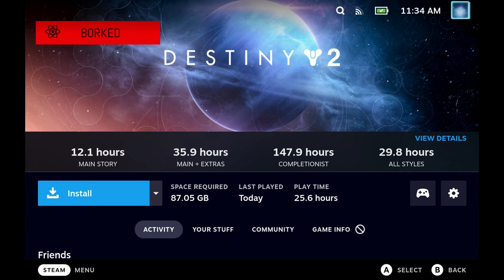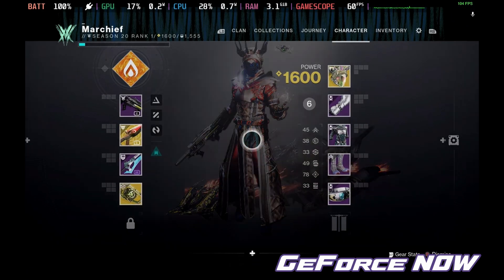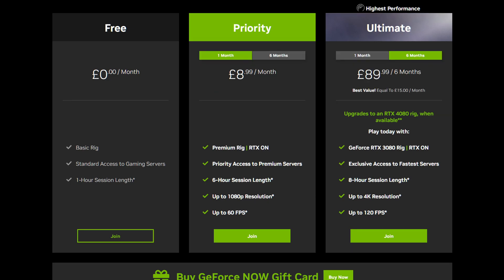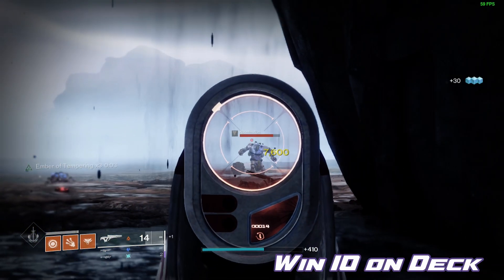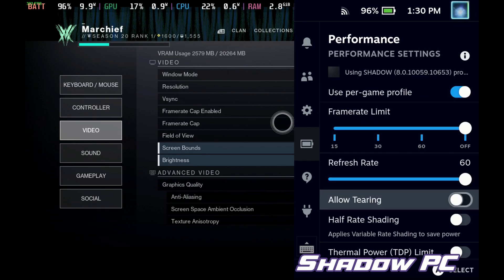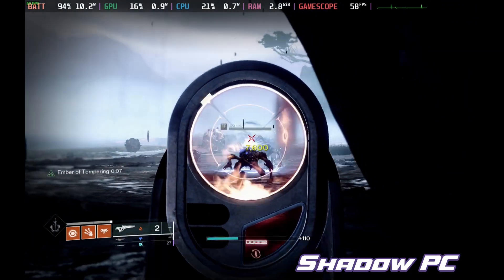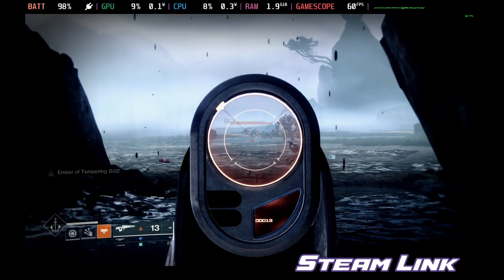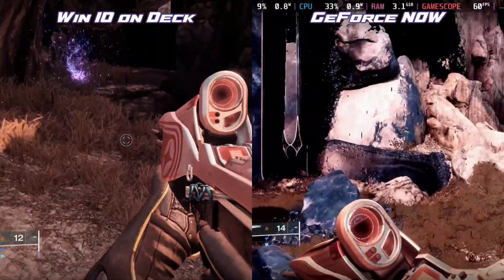4 ways to play Destiny 2 On Steam Deck without getting banned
Showing 4 different ways you can still Play Destiny 2 LightFall on Steam Deck.
We cover Steam Link, GeForce NOW, Shadow PC and Windows 10 on Steam Deck to play Destiny 2 without risk of getting banned.

Overview 0:00
The options 0:18
GeForce NOW Destiny 2 0:48
Steam Deck Windows 10 2:12
Shadow PC 3:07
Steam Link RTX 3080 5:02
4-way comparison 5:58
Win 10 vs GeForce NOW 6:13